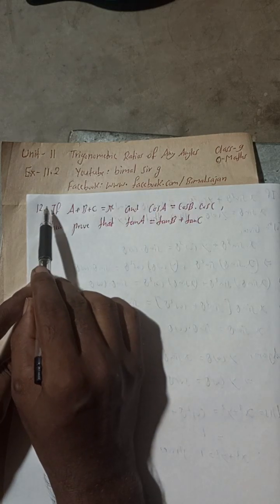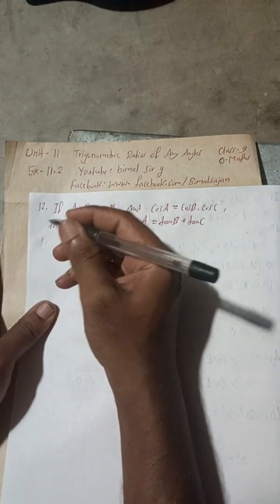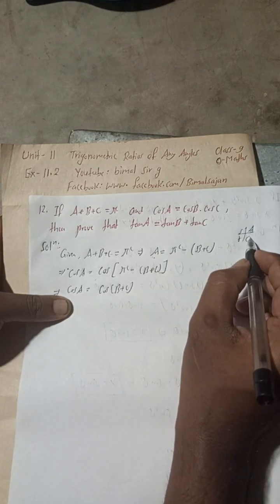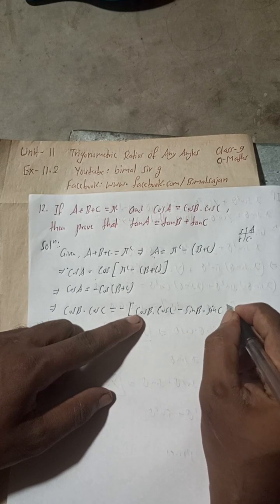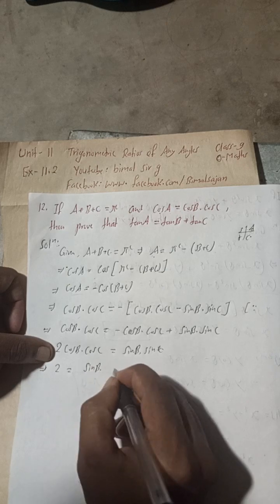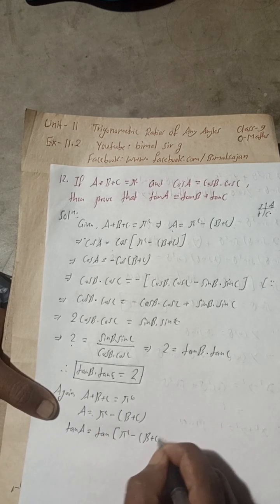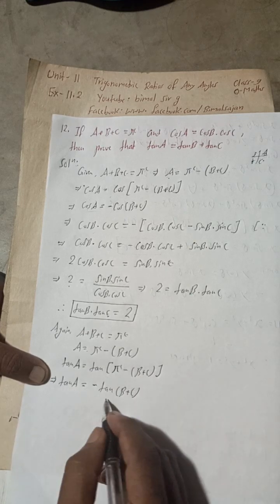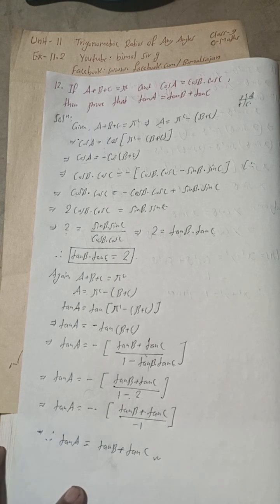12. If A + B + C = π and cosA = cosB.cosC, then prove that tanA = tanB + tanC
12. If A + B + C = π and cosA = cosB.cosC, then prove that tanA = tanB + tanC

class 9 Unit 11 Ex-11.2 Q12) Trigonometric Ratios of any Angle class 9 and 10 Vedanta publication solutions maths science tricks